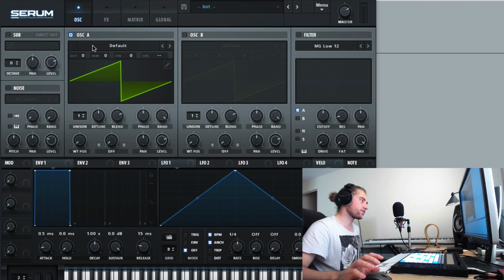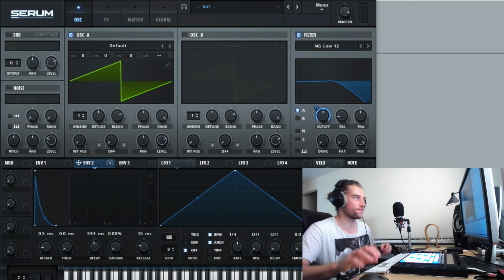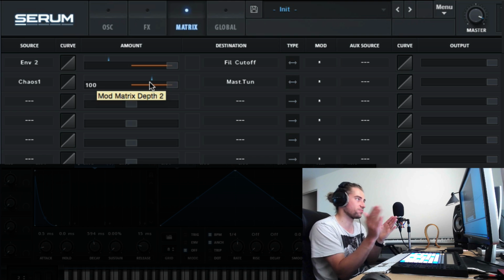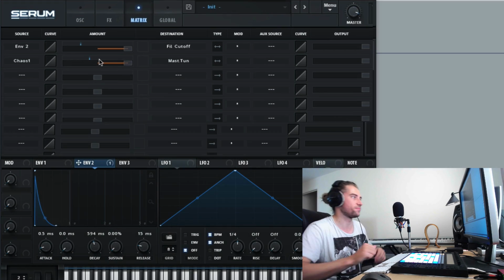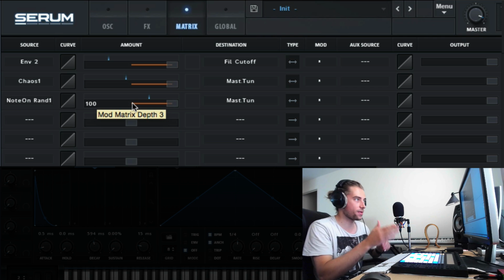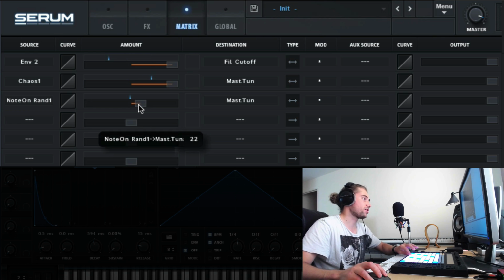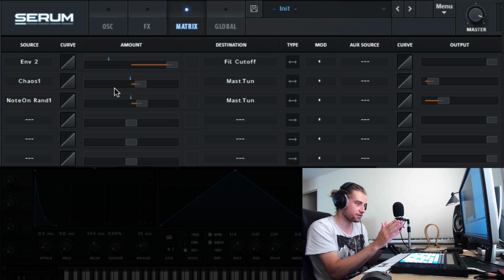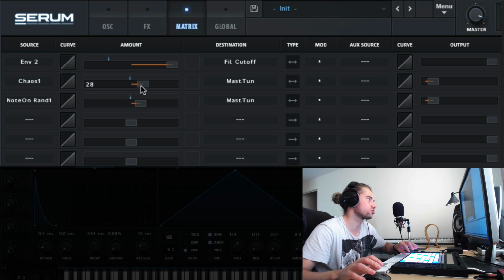How To Make Serum Sound Analog